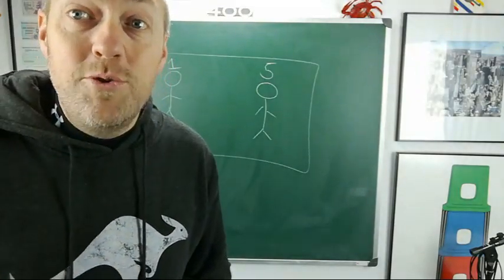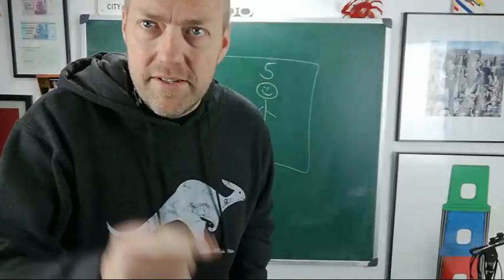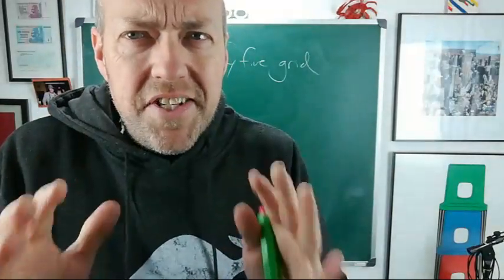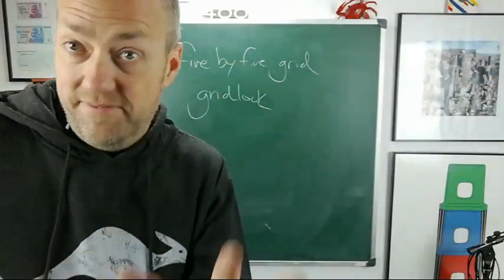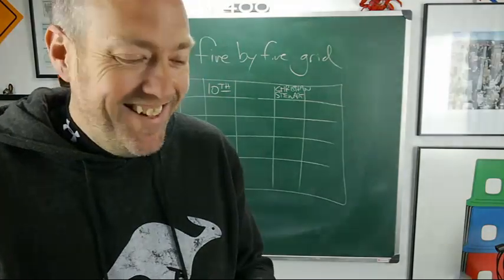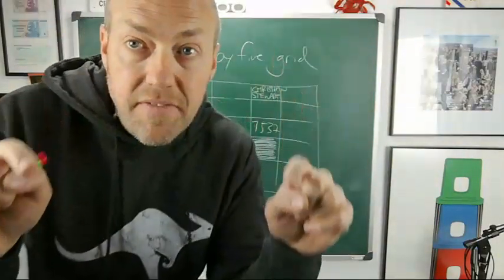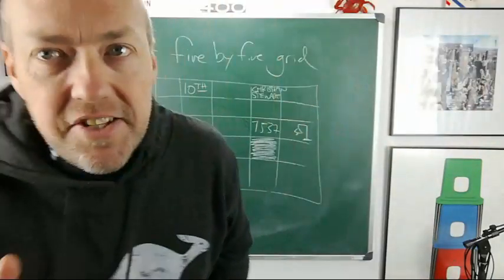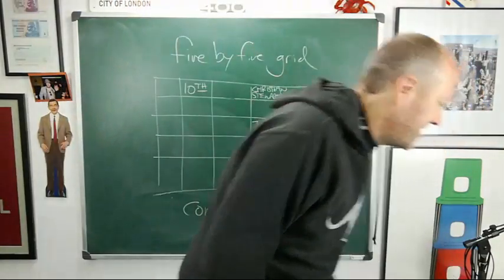Live English class | April 9, 2018 | Canguro English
For one hour I will be answering your questions! Ask me anything about grammar, pronunciation, vocabulary, culture and more. This is your opportunity to have a completely free English lesson! See you in class!